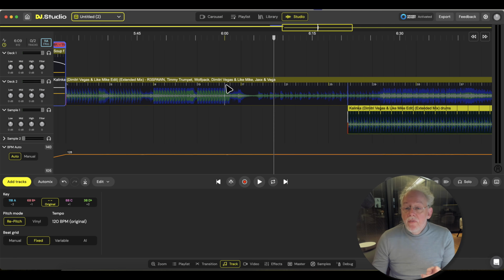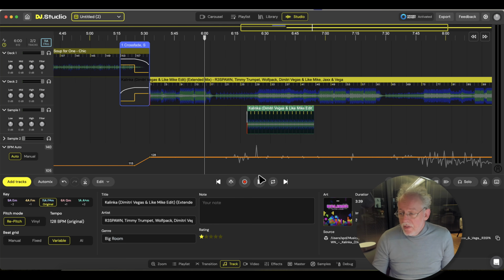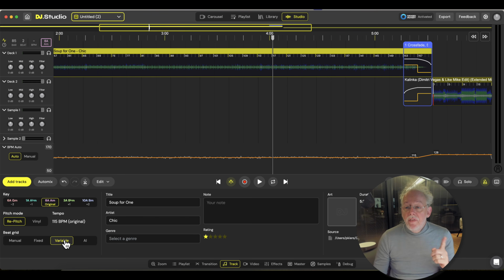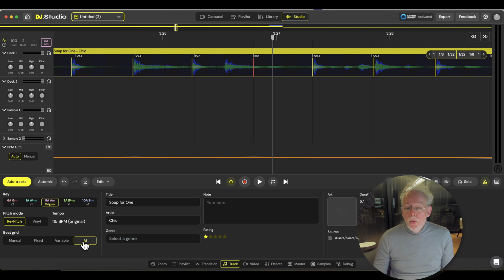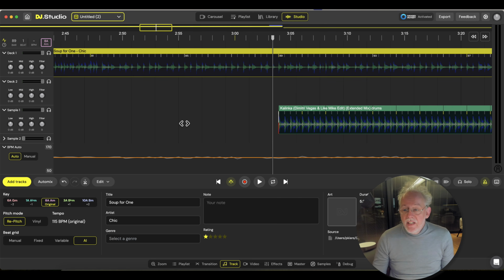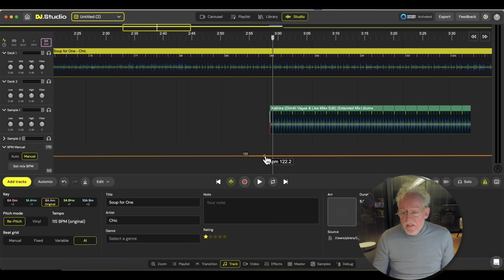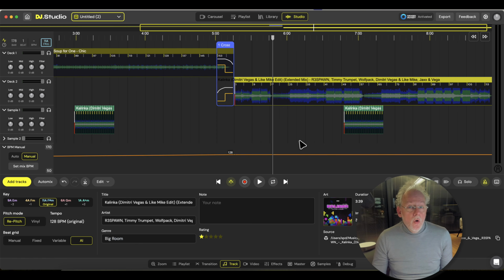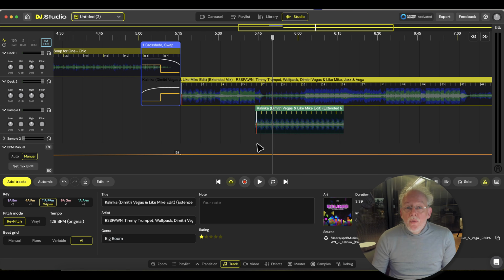Variable tempo beat grids? No Problem! AI Beatgrid and Stems give you endless opportunities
See how you can handle extreme tempo changes in music, straighten the tempo, or follow the groove of old disco songs.
Beat matching can be hard if you have old disco songs that don't have a steady tempo or if you have tracks which have tempo changes by design.

We will show how DJ.Studio's new beat algorithms let you combine these two challenging songs: Soup for one from Chique and Kalinka from Dimitri Vegas.

Example 1: Kalinka from Dimitri Vegas - large tempo changes by design
Extract the drums with our stem separation and add them to the break to give that more color.
With the AI beat grid you can see the tempo changes shown with the grey line
And the great thing is: the Sample lane is following the tempo of the track, meaning that you can now add quantized samples to not steady tracks.

Example 2:  Soup for one from Chique - old disco song with varying tempo
You can use either the Flexible or the AI beatgrid to beatgrid the old disco song perfectly.

You can even add the Drums from Kalinka to the track in 2 different ways.
1. Set the BPM line to Manual to straighten the track ( the groove is completely gone) and you can now even set it to the tempo you like.
2. or follow the original groove by setting the tempo line to Auto

These cool new features are now available in DJ.Studio.

00:00:00 add quantized samples to not steady tracks
00:03:15 Flexible or the AI beatgrid to beatgrid the old disco song